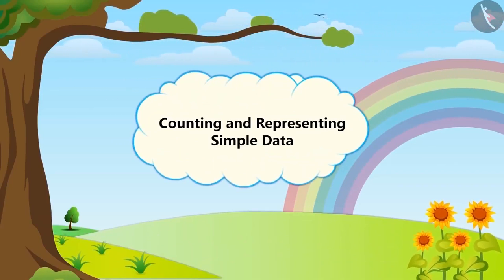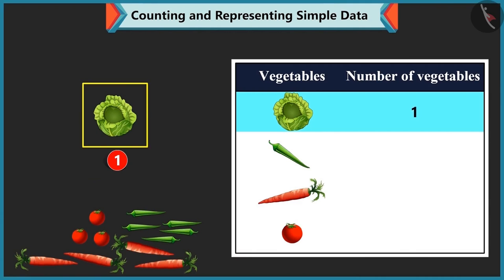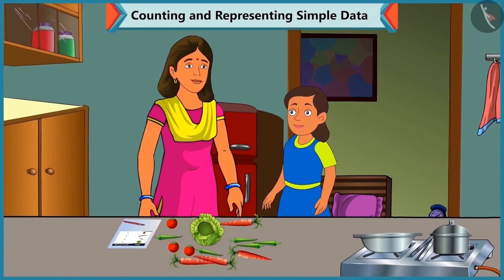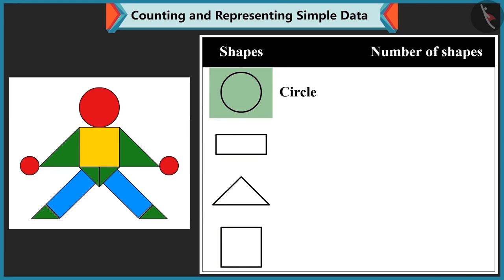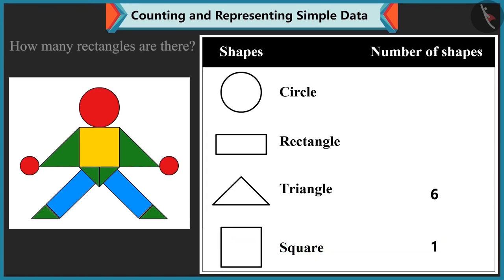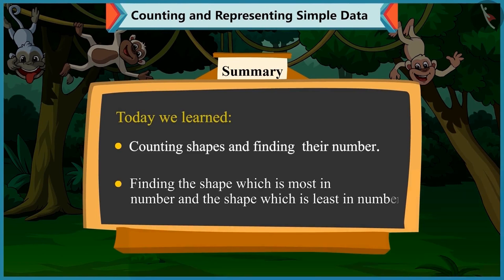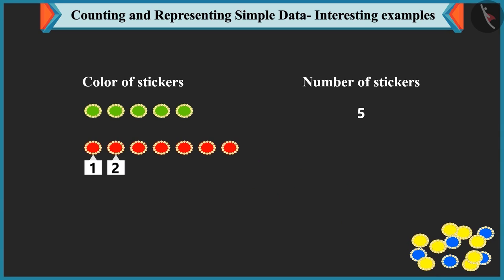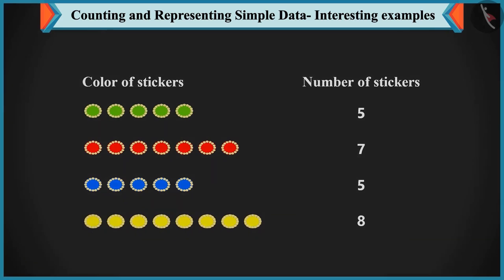Collection and Representation of data | Class 1 Maths | cbse ncert